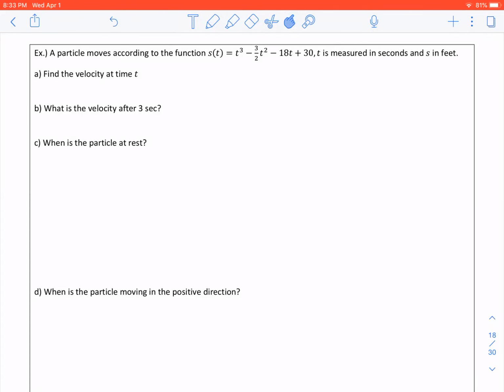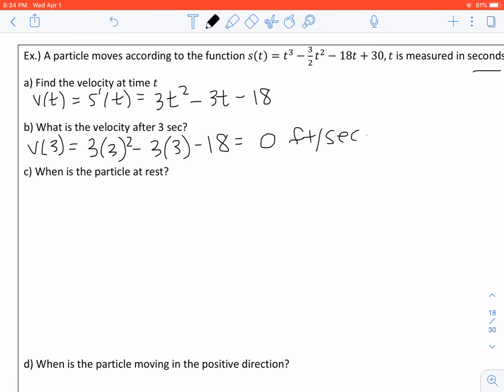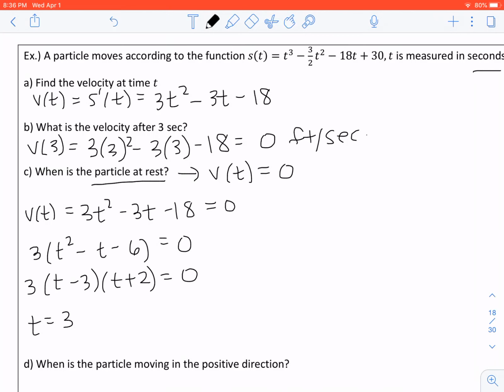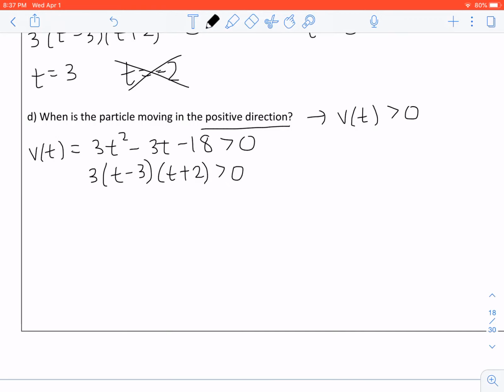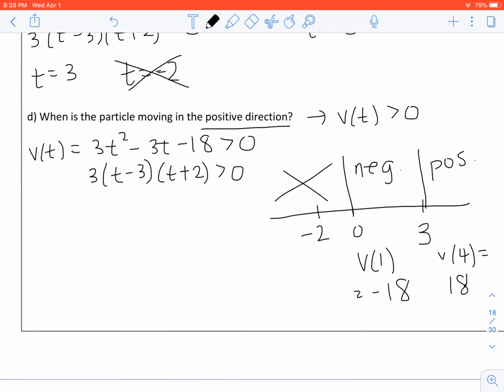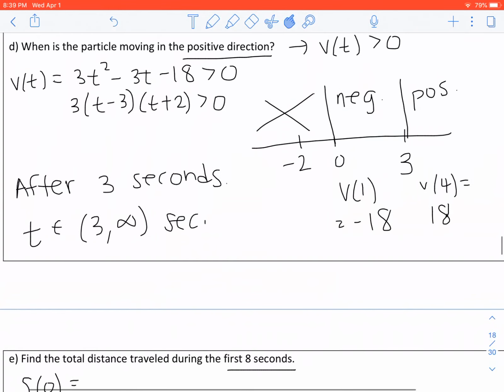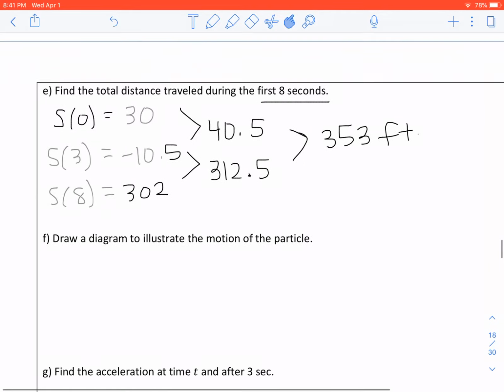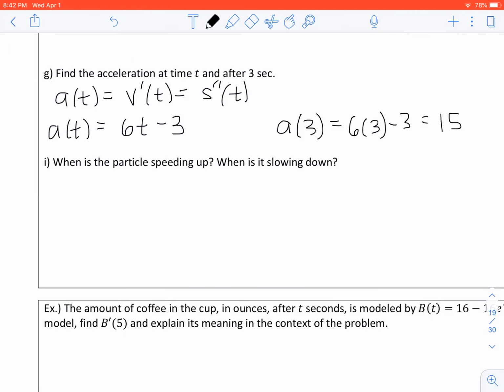3.7 Notes 2